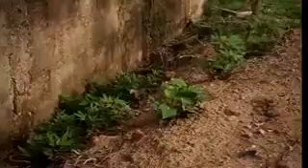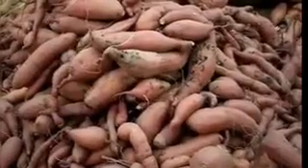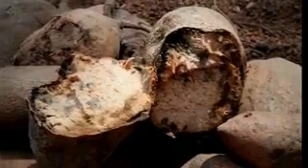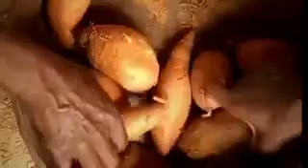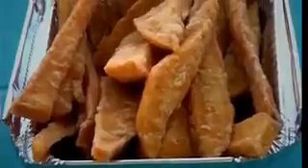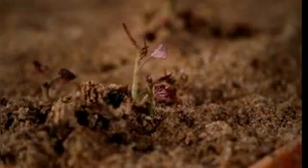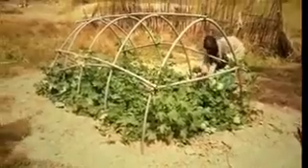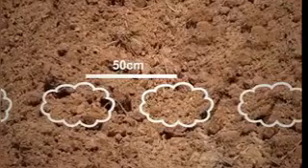Rev - Storage in Sand and Sprouting (Triple - S) - IEC material - 3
Storage in sand and sprouting (Triple S) is the initial finding from the work done by Sam Namanda for his PhD research in Uganda supervised by Dr. Richard Gibson (NRI, UK). Similarly, testing the hypothesis that small sweetpotato roots could be kept in sand for planting material readily used by farmers in the onset of rainy season, was also done elsewhere. A series of research have been conducted in Malawi (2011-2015) and Ghana (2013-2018). Results have shown  that the technology can help farmers who live in the prolonged dry season to have planting material as needed in time. This video is part of the USAID-OFDA IEC module to compliment in scaling out the innovation package of sand storage technologies with the effort of stepping in towards the livelihood system. The project was led by CIP based in Ghana.